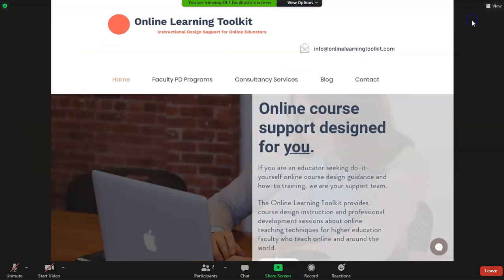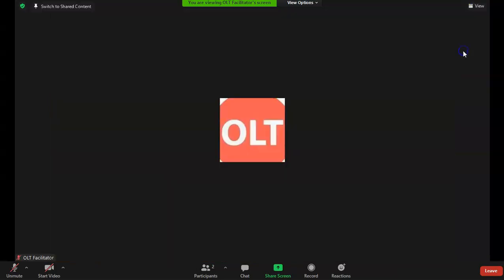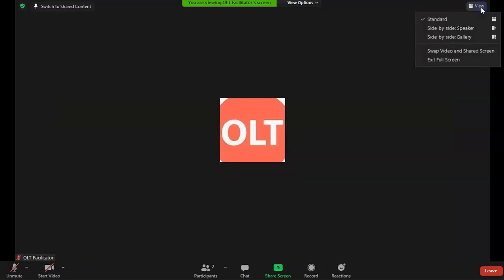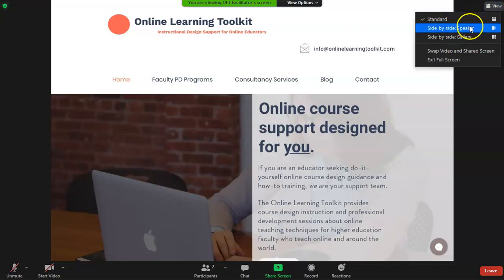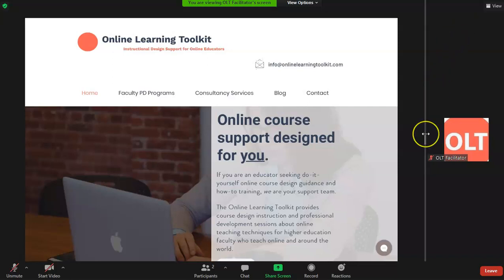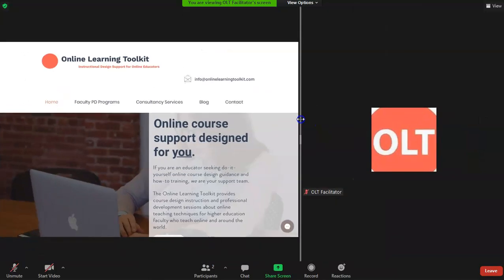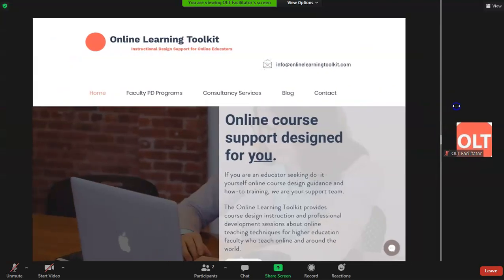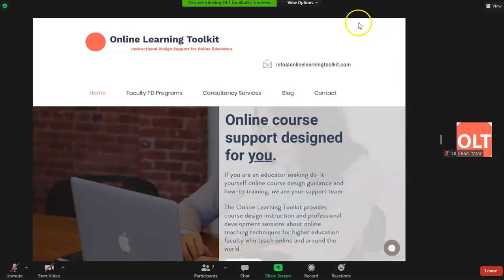Using Zoom Side-by-Side Mode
This is a brief tech tutorial on using Side-by-Side Mode in Zoom. This setting can help you manage a slide deck and your participants more effectively.

This video is an example of screencasting and was created using Screencast-O-Matic.